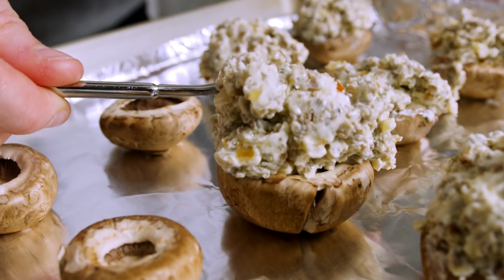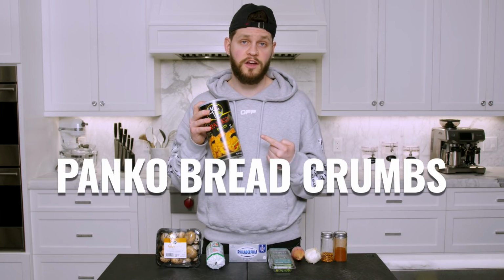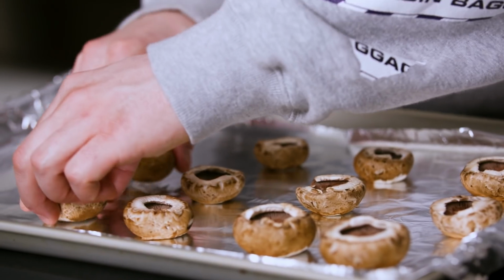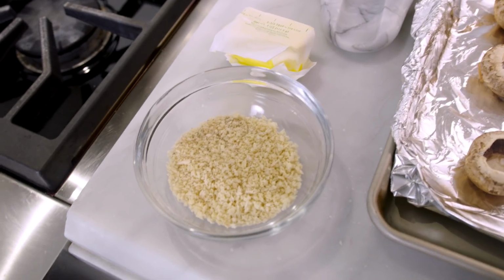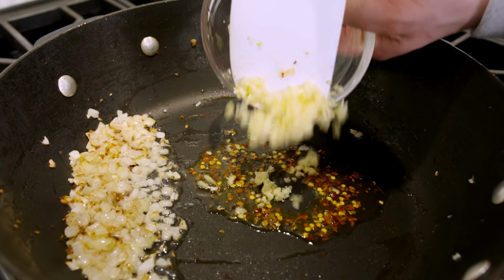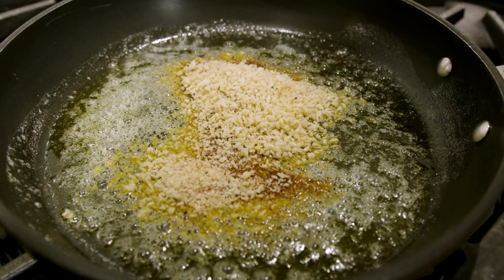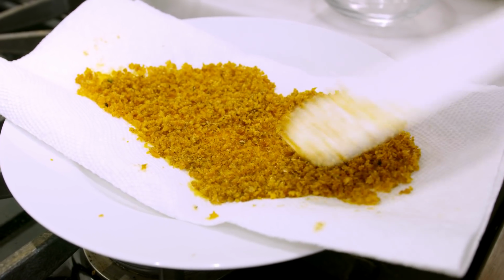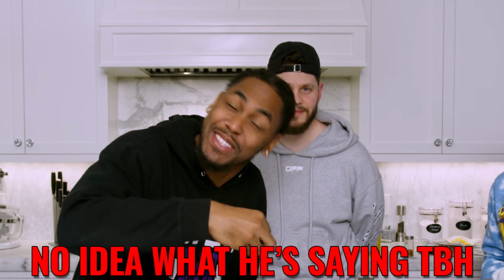My GO-TO Thanksgiving appetizer/side dish! Stuffed Mushrooms! 🔥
Plain and simple.. This is my GO-TO Thanksgiving appetizer/side dish! Stuffed Mushrooms! 🔥 Packed with amazing flavor & texture, this 20 minute dish is guaranteed to feed EVERYONE at the party & leave them wanting more! Incredibly easy & impressive!

301 W. Platt Street #619

INGREDIENTS 🥒 🍅
• PANKO BREAD CRUMBS
• WHOLE BELLA MUSHROOMS
• JONES GROUND PORK (BREAKFAST SAUSAGE)
• BLOCK OF PHILADELPHIA CREAM CHEESE
• CHIVES
• SHALLOT
• GARLIC
• RED CHILI FLAKE
• SMOKED PAPRIKA
• LEMON
• BUTTER

CHAPTERS 📚
0:00 - Intro
1:25 - Ingredients
1:51 - Prep Work
3:58 - Cook Up!
8:28 - Taste Test
10:41 - Recap
11:26 - Bloopers & B Roll

COMMENT "TURKEY TOWN" FOR A ❤️ !